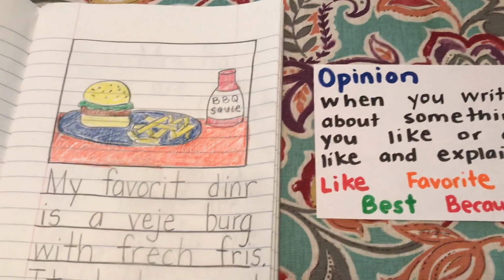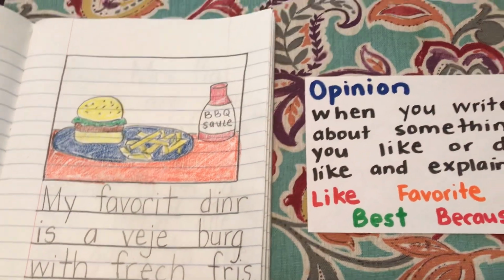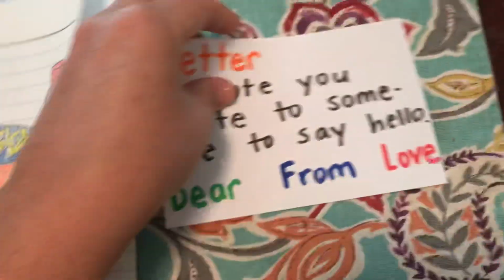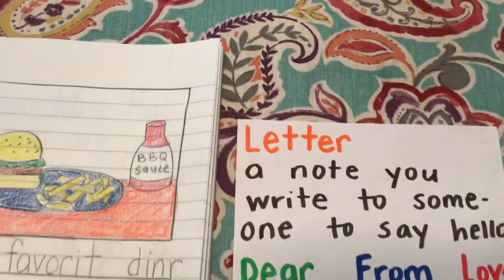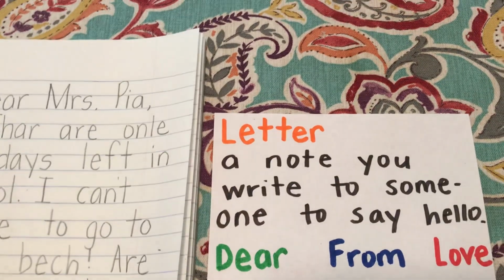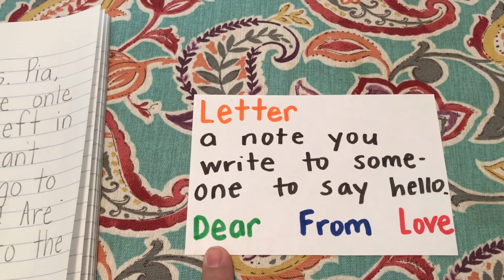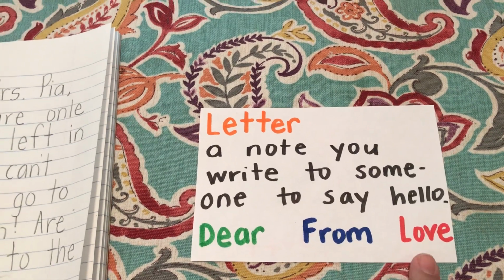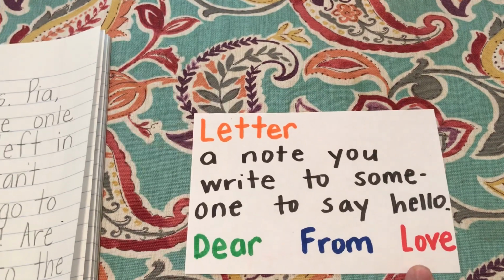Opinion or letter writing